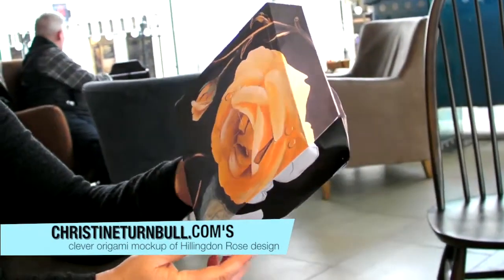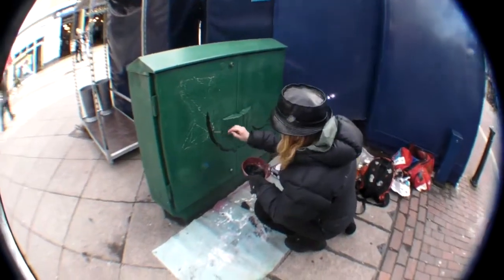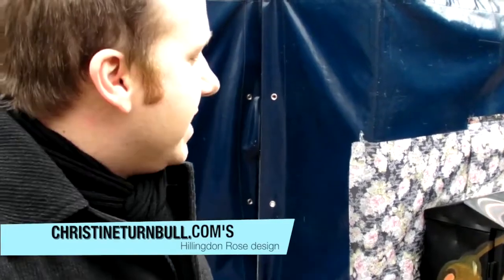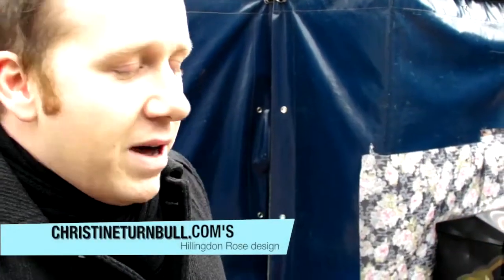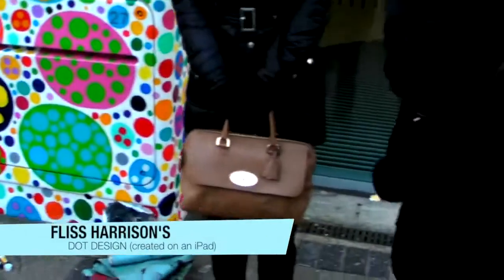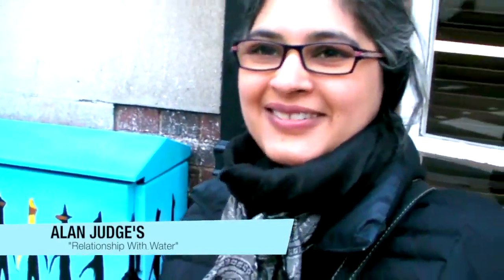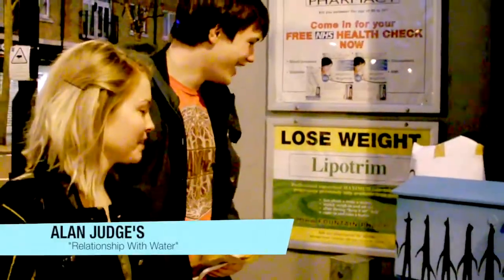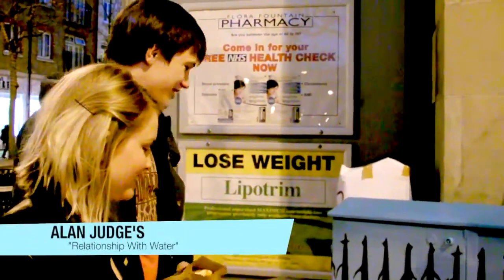Hillingdon Street Art project 2013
This video is about Hillingdon council's recent very popular street art project which is splashing a bit of colour onto the streets of Uxbridge. organised by Charlotte Baldwin and funded by  Cllr Judy Kelly (arts champion of hillingdon).

project facilitated by mORGANICo